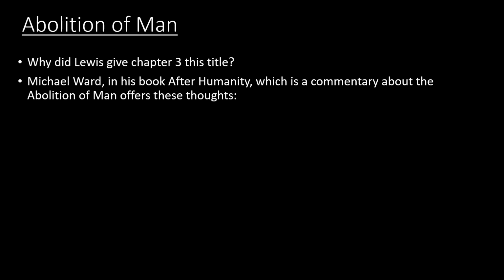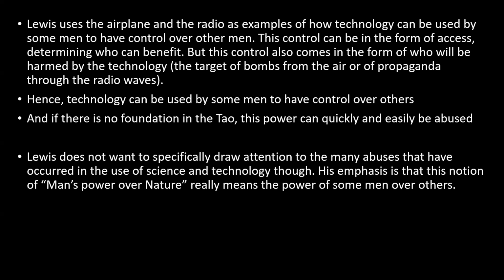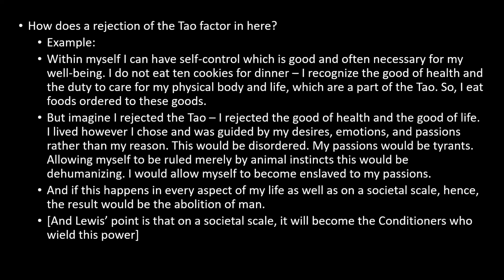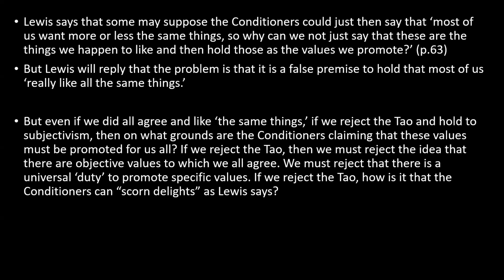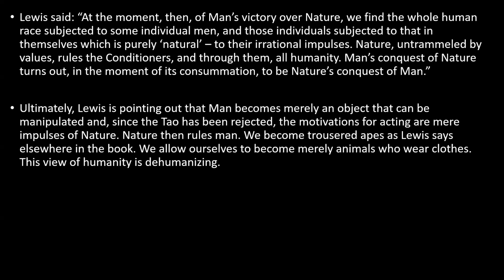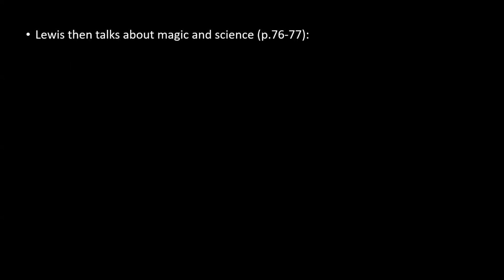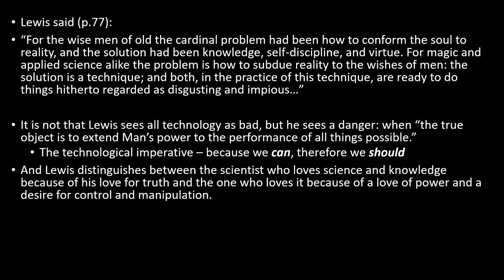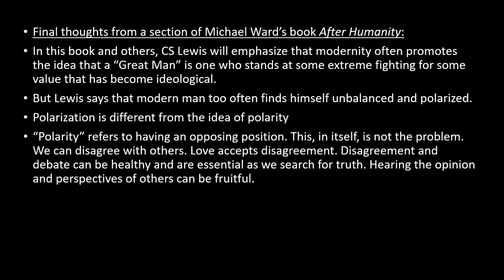Abolition of Man chapter 3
Our Kindling the Catholic Faith book club is reading the Abolition of Man by CS Lewis. We conclude by reading Chapter 3. Here is my summary and highlights of chapter 3 as a review for those reading along. Hope you find this helpful.